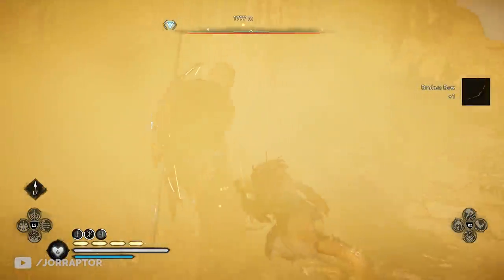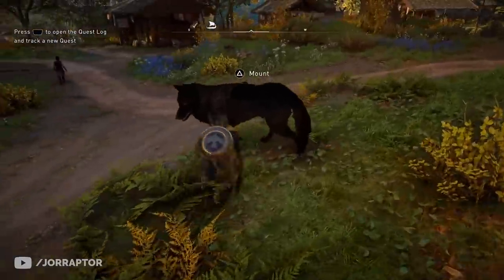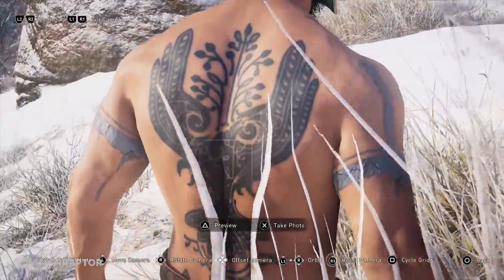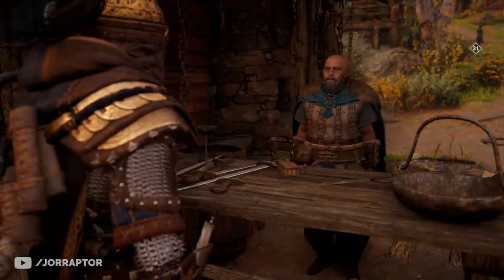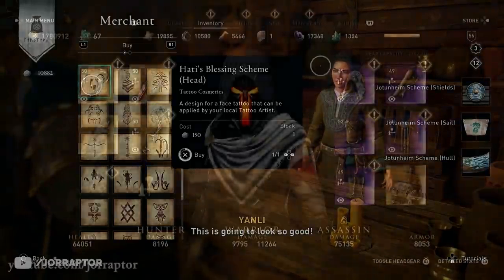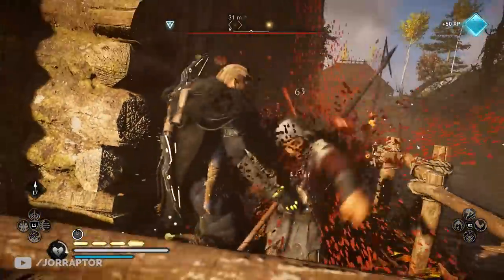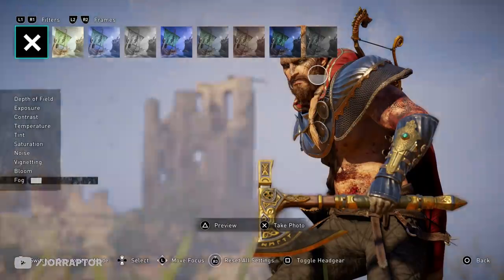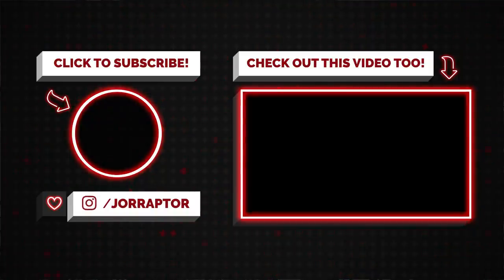Ubisoft Announces Big Changes & New Limited Time Items In Assassin's Creed Valhalla (AC Valhalla)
Assassin's Creed Valhalla News (AC Valhalla News)

Big Wrath Of The Druids & Siege Of Paris Leaks - Assassin's Creed Valhalla DLC (AC Valhalla DLC)

Assassin's Creed Valhalla Egg Hunt - All 15 Egg Locations In 6 Minutes (AC Valhalla Egg Hunt)

New Farm Lets You Upgrade Everything To Max IN NO TIME In Assassin's Creed Valhalla (AC Valhalla)

Ubisoft Are You Sure About This New Bow In Assassin's Creed Valhalla (AC Valhalla Black Raven)

Secret Naval Items You Might Not Have Yet In Assassin's Creed Valhalla (AC Valhalla Treassure Hoards

How To Get The Secret Isu Bow The Legit Way In Assassin's Creed Valhalla (AC Valhalla Isu Bow)

Best Build For Now & For The Big Update Coming To Assassin's Creed Valhalla (AC Valhalla Best Build)

Ubisoft Has To Make Some Major Changes For The Future Of Assassin's Creed Valhalla (AC Valhalla DLC)

This video includes: assassin's creed valhalla,jorraptor,ac valhalla,assassins creed valhalla,valhalla,jorraptor ac valhalla,assassin creed valhalla,assassin's creed valhalla dlc,assassin's creed,assassin's creed valhalla update,ac valhalla update,assassin's creed valhalla jorraptor,joraptor,ac valhalla best weapons,assassin’s creed valhalla,jor raptor,ac valhalla jorraptor,joe raptor,assasins creed valhalla,assassin's creed valhalla new update,ac valhalla dlc,ac valhalla news